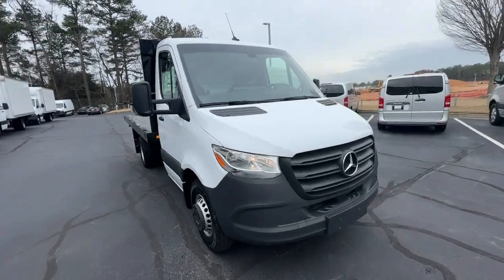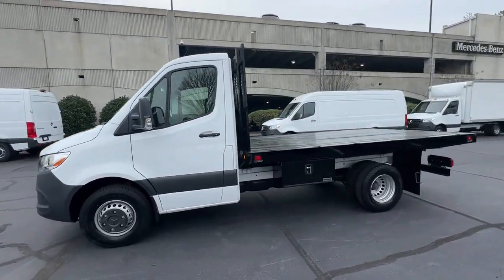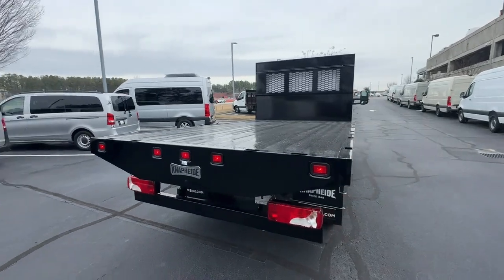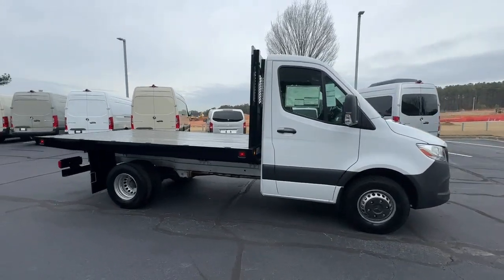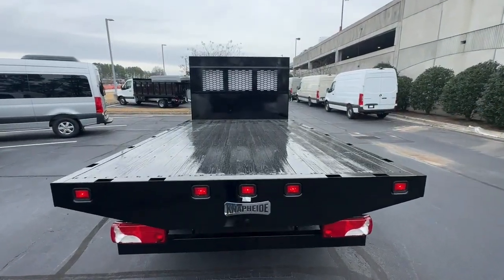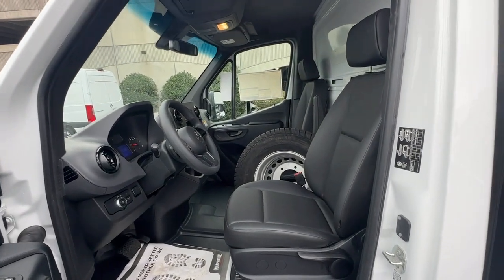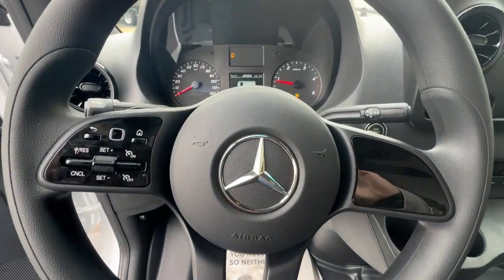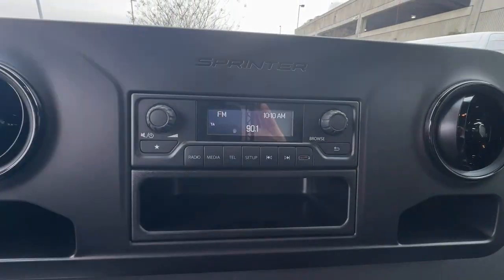2023 Mercedes-Benz Sprinter_3500 Duluth, Lawrenceville, Cumming, Johns Creek, Atlanta, GA S1705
New 2023 Mercedes-Benz Sprinter_3500 Cab Chassis 144 WB available in Duluth, Georgia at  Mercedes-Benz of Atlanta Northeast. Servicing the Lawrenceville, Cumming, Johns Creek, Atlanta, GA area.
2023 Mercedes-Benz Sprinter_3500 Cab Chassis 144 WB - Stock#: S1705

Body Type Flatbed Truck Body Model PVMX-123CbrBody Material Steel Body Width 79brBody Length 12 3  Body Weight 848 lbs.brBody Color Black  Mud FlapsbrCamera Description Backup CamerabrBumper Type ICC  Lighting Type LEDbrLighting Marker Lights  Lighting LocationbrDrop-In Bulkhead with Punched WindowbrToolbox Type Under BodybrToolbox Quantity 1brToolbox Height 18  Toolbox Length 30brToolbox Depth 18br